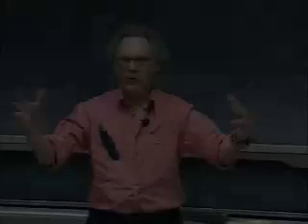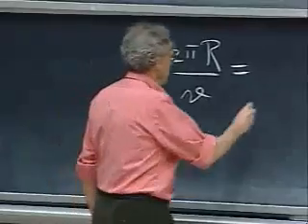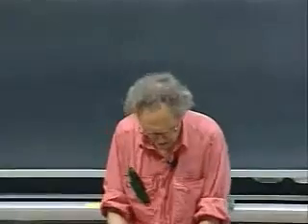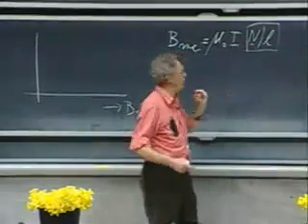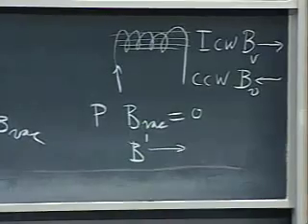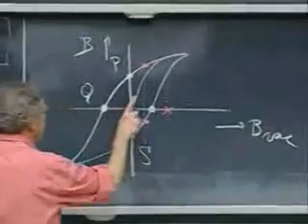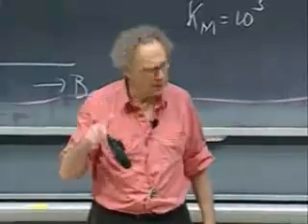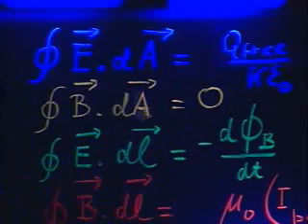Lec 22 _ MIT 8.02 Electricity and Magnetism, Spring 2002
electron dipole